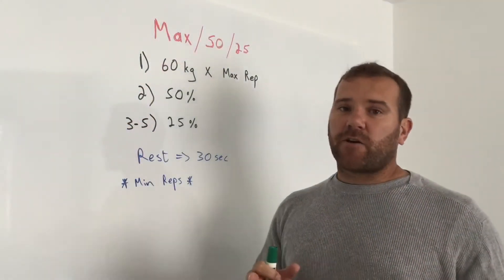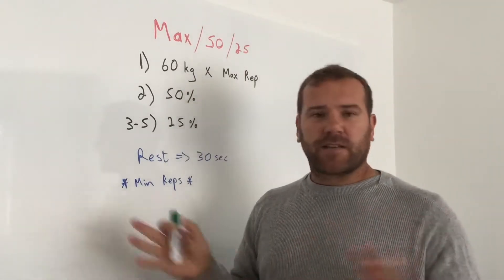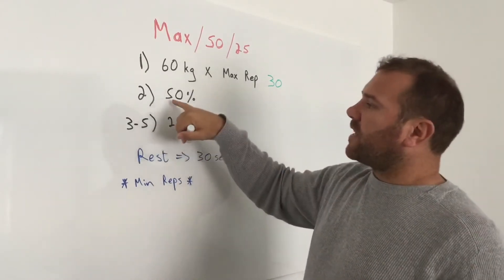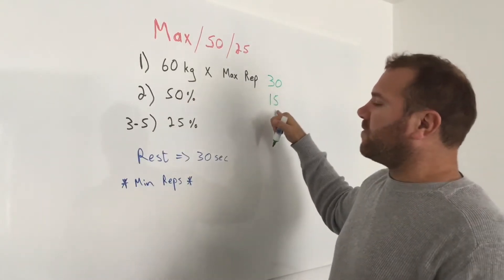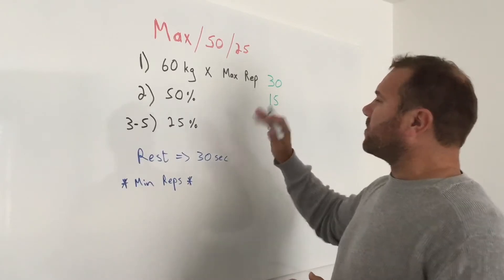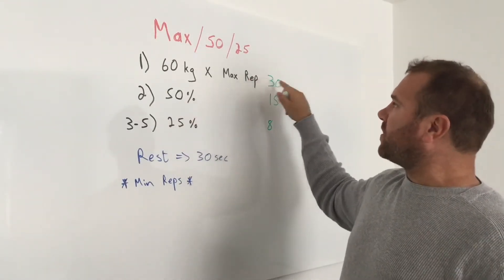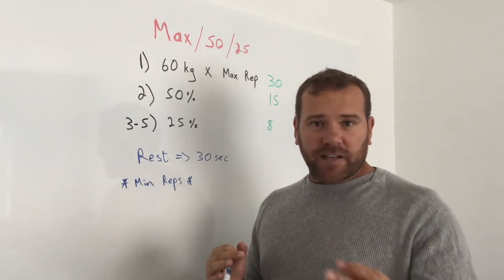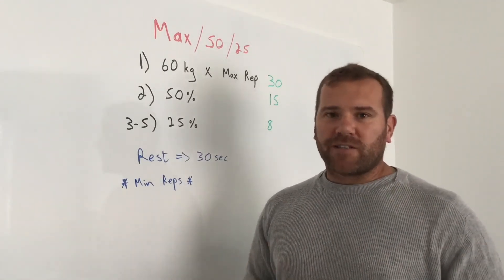Rugby Fitness: MAX / 50 / 25 Workout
Here is a cool little rugby fitness workout you can do